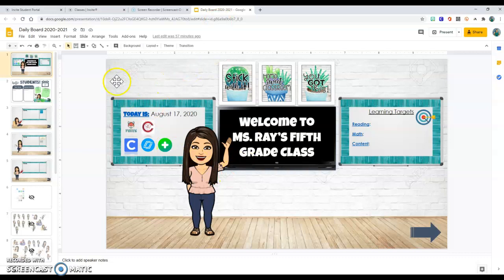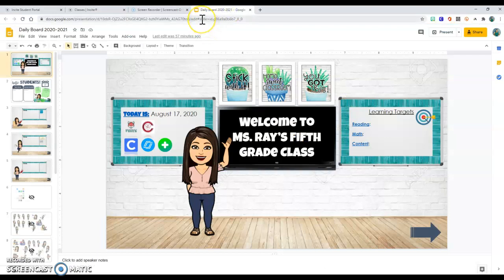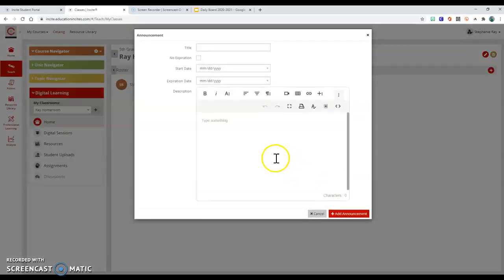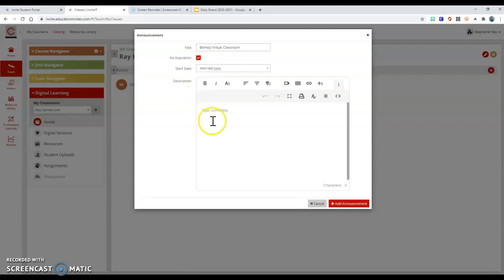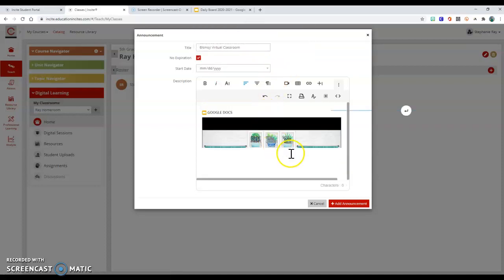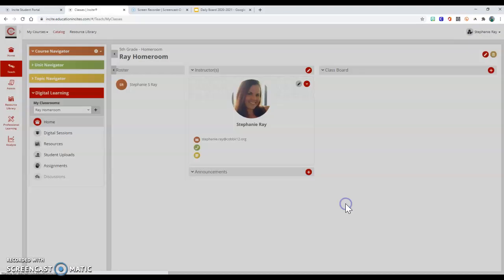Adding Bitmoji Classroom to CTLS